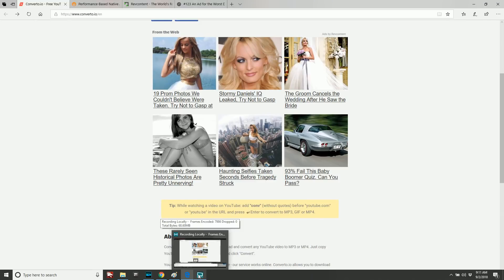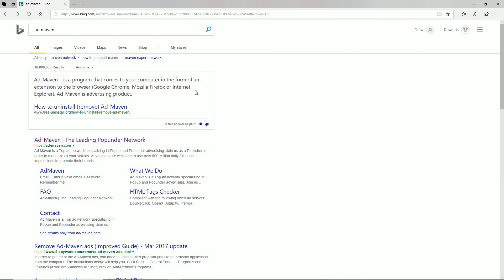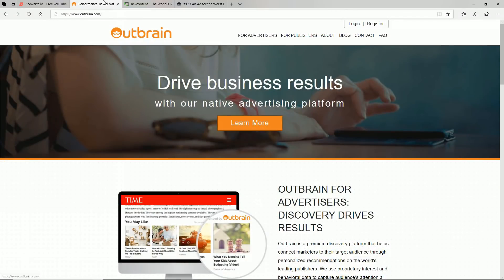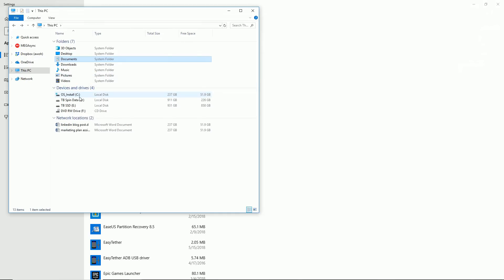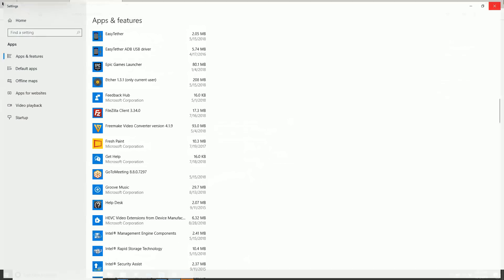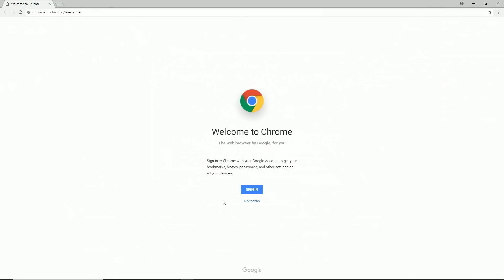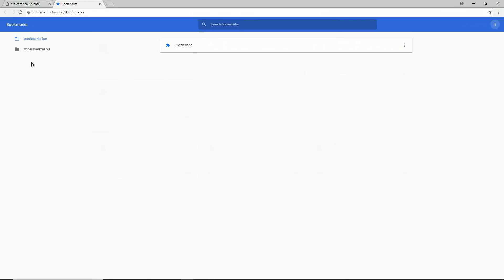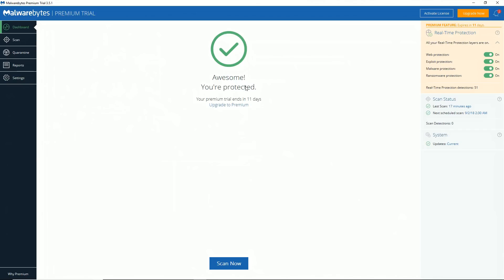How To Remove Ad Maven & Outbrain Spyware Malware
You may have been infected with adware or spyware and in this video we identify it and how to remove it so it is not lingering around your computer.